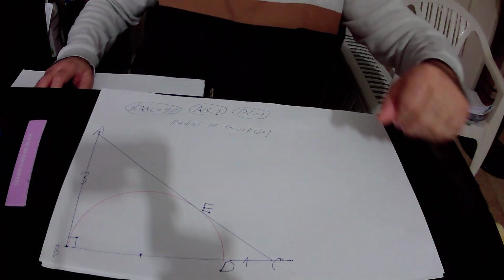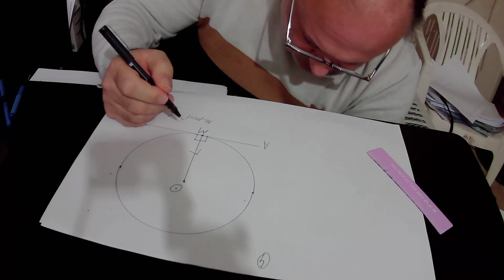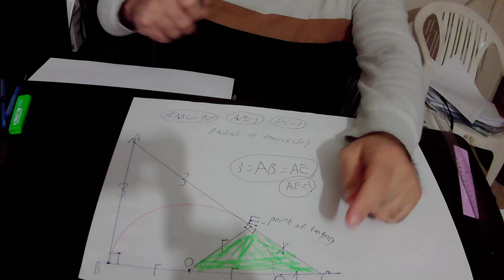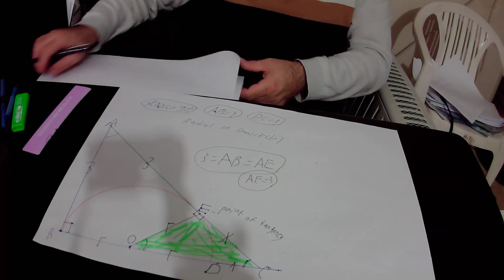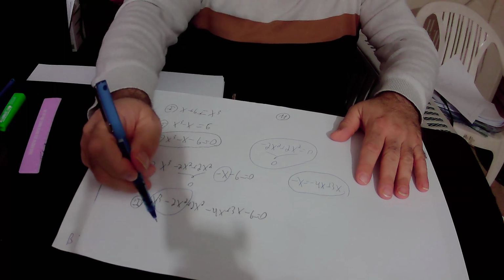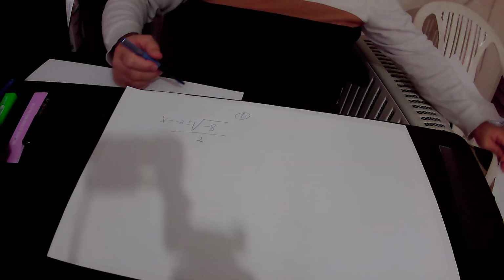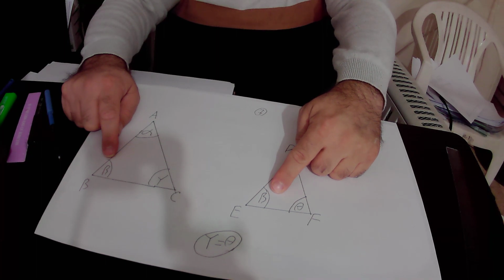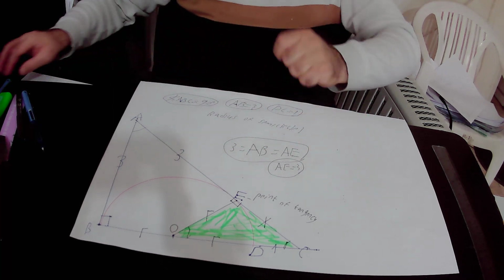FIND THE RADIUS OF THE SEMICITCLE